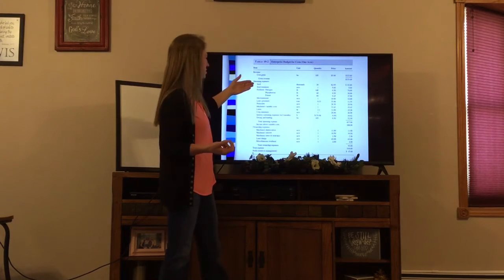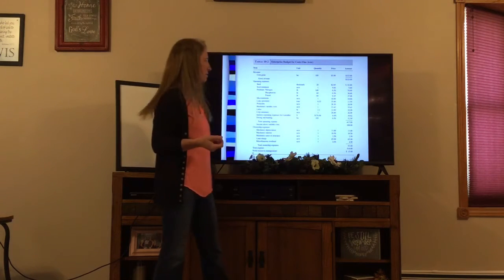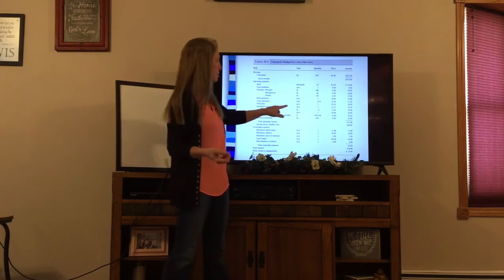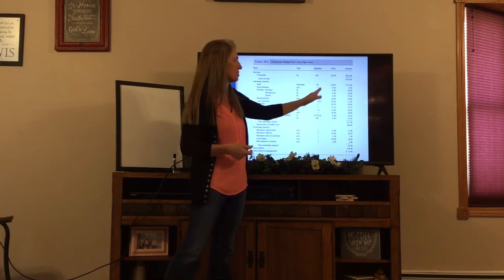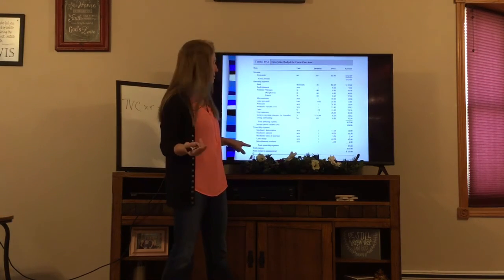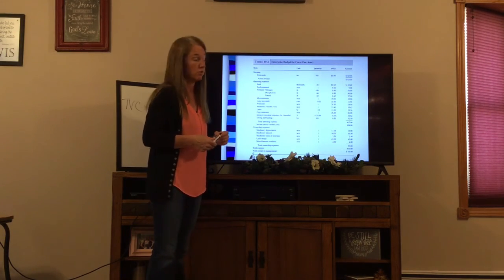Enterprise Budgets Part 4